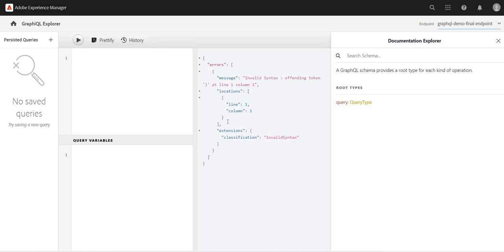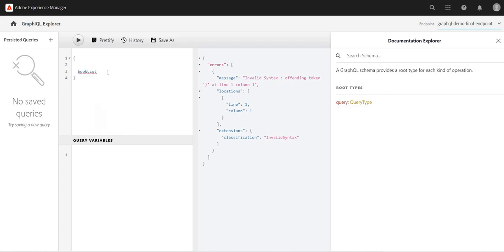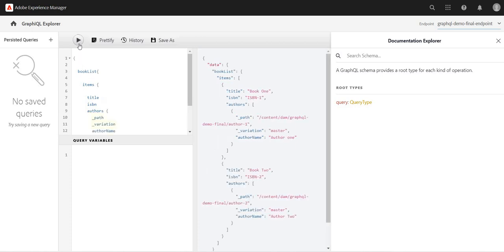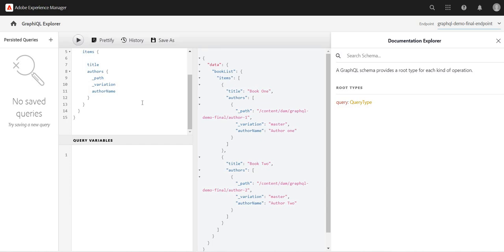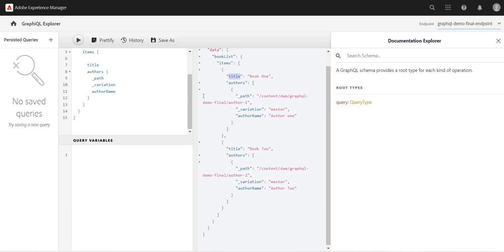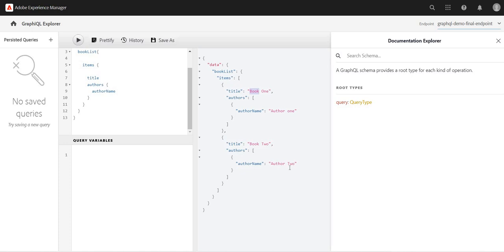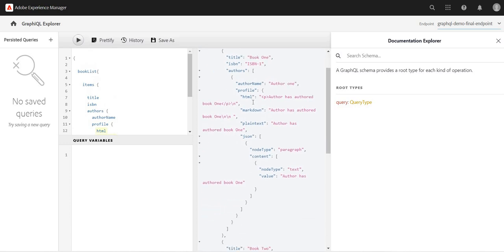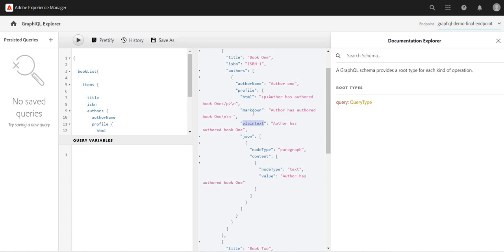11. Headless in AEM - Fragment reference feature in action between two Content Fragment Models.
Headless in AEM - Fragment reference feature in action between two Content Fragment Models.